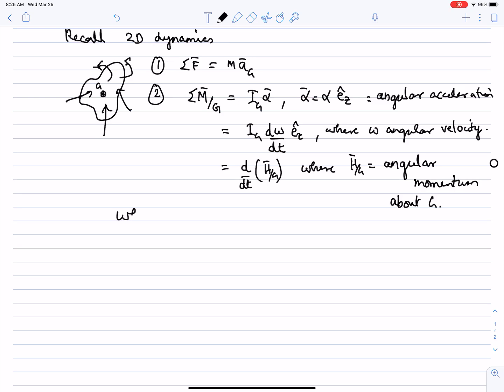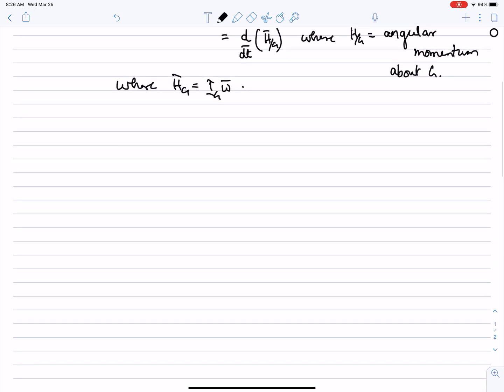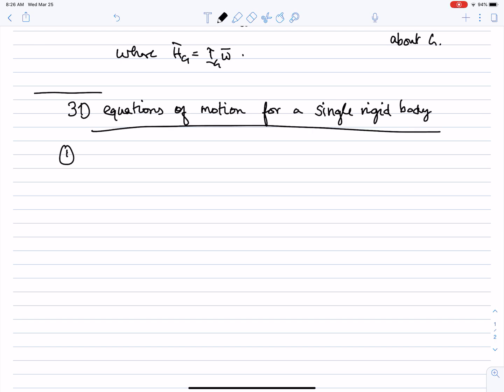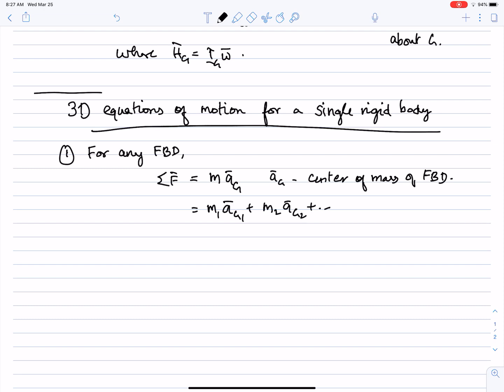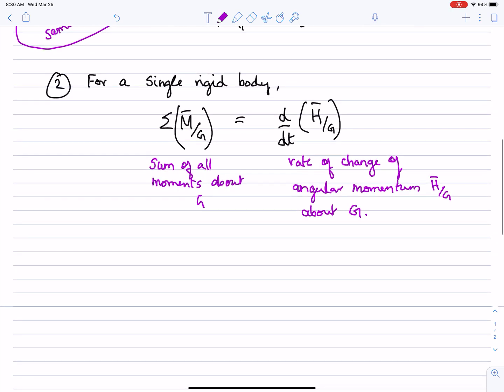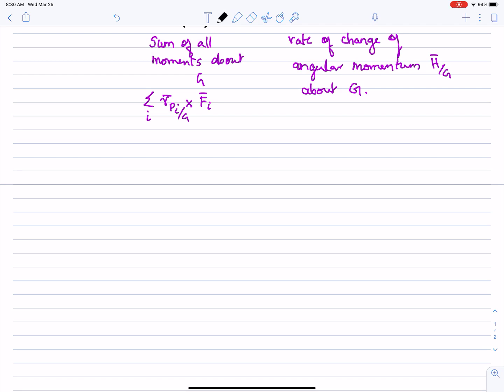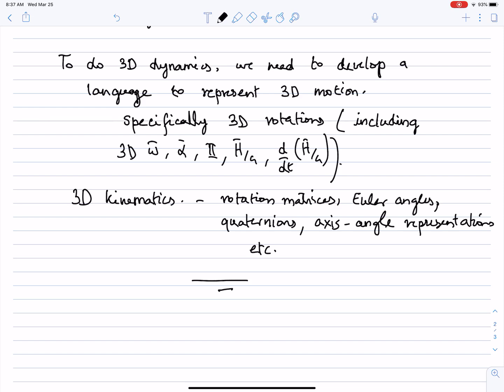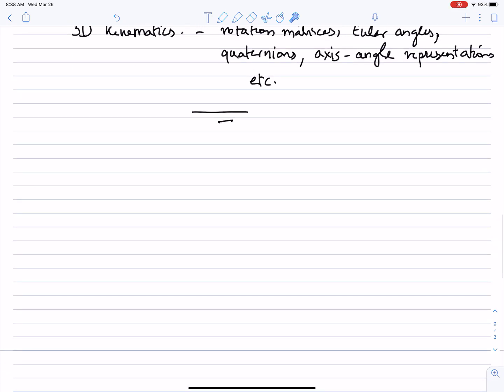ME7230. March 23. 3D dynamics: basic Newton-Euler equations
Basic Newton Euler equations for 3D dynamics.